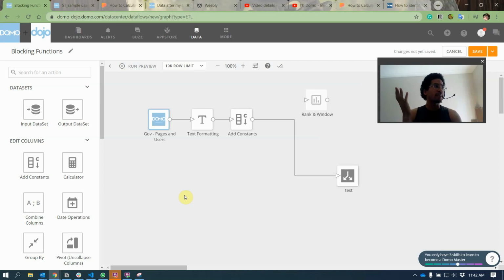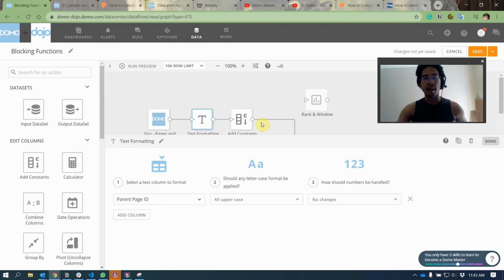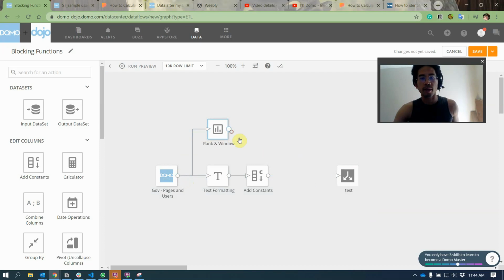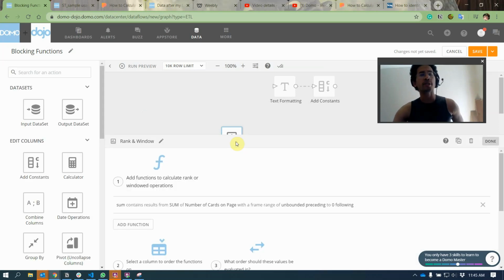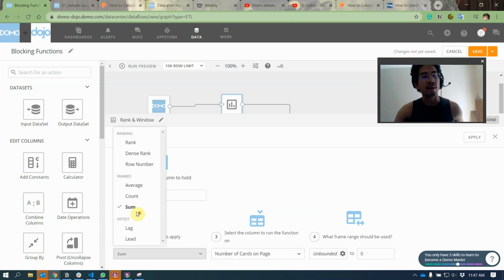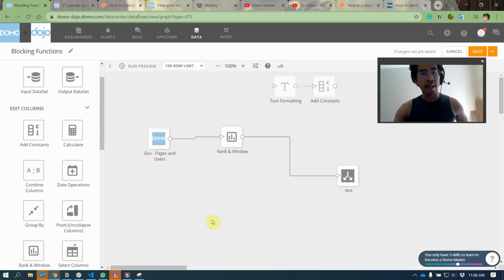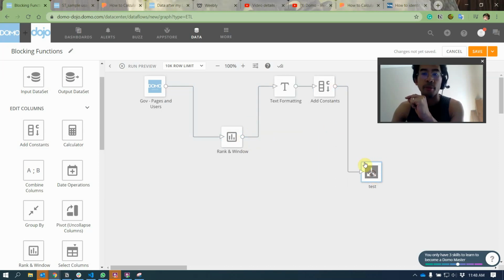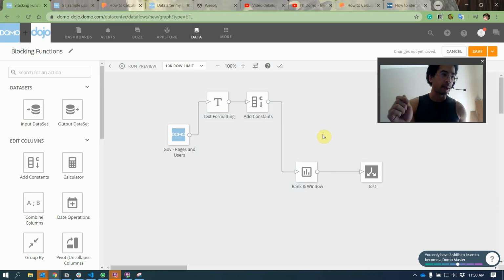MagicETL Blocking Functions: Why They Kill Performance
MagicETL dataflows that run slowly usually have a culprit: blocking functions. This video breaks down what blocking functions are, why they serialize execution rather than letting Domo parallelize work, and how to restructure your dataflow to minimize or eliminate them.

- What makes a MagicETL function "blocking" vs. non-blocking
- How to identify blocking functions in an existing dataflow
- Practical restructuring strategies to improve run times
- Real examples using an inventory replenishment dataflow

**Why this matters:** Blocking functions force sequential execution in a platform designed for parallel processing. One poorly placed blocking function can drag a 5-minute dataflow into 30 minutes. Understanding blocking behavior = understanding how Domo actually executes your work.